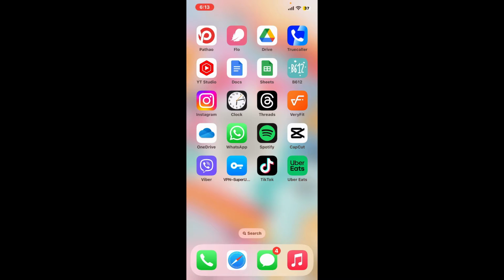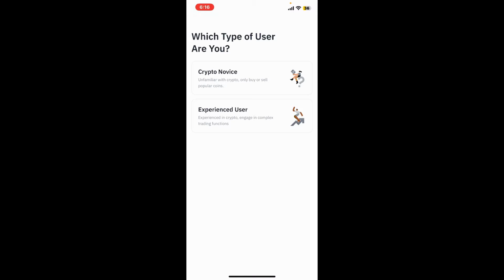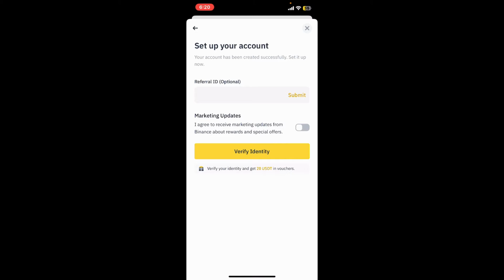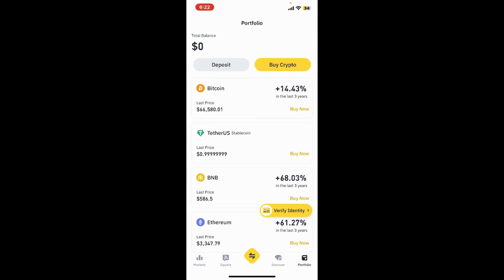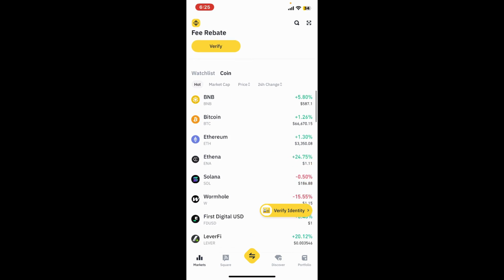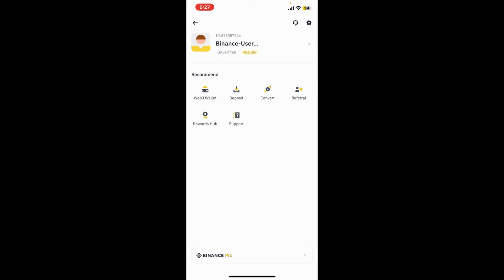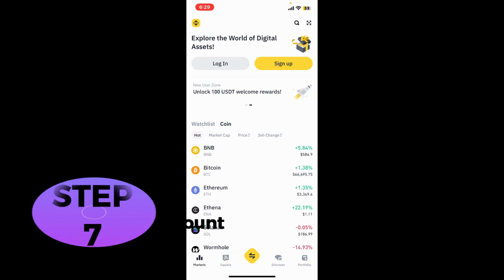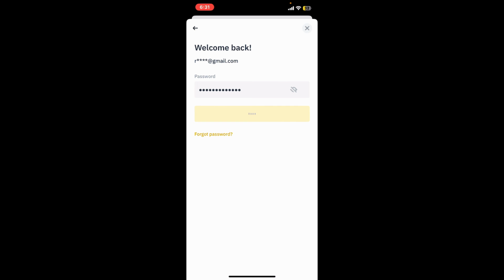How to Use Binance App on Iphone | Binance App Use on Iphone 2024?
In this quick guide, we'll show you how to efficiently navigate the Binance app on your iPhone. Whether you're a seasoned trader or just getting started with cryptocurrency, this tutorial will help you make the most of Binance's features right from your smartphone. From checking your portfolio to executing trades, managing orders, and exploring the latest market trends, we've got you covered.